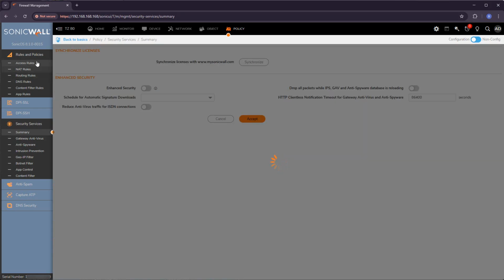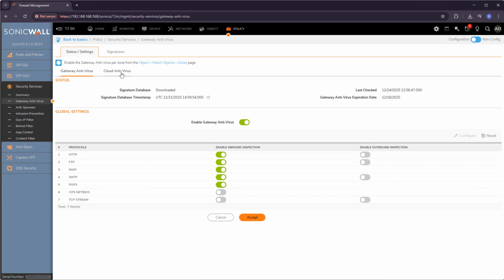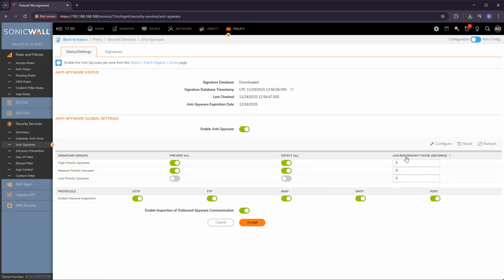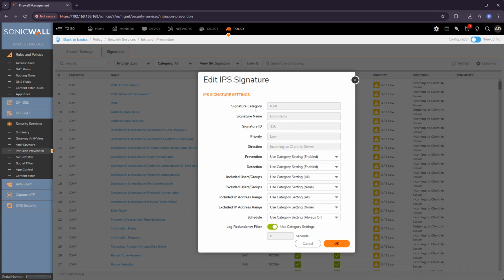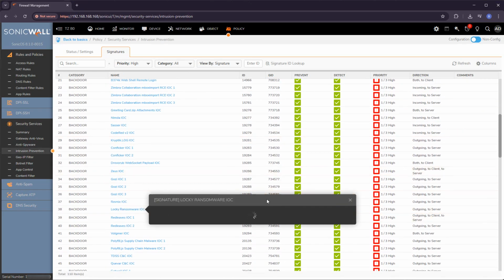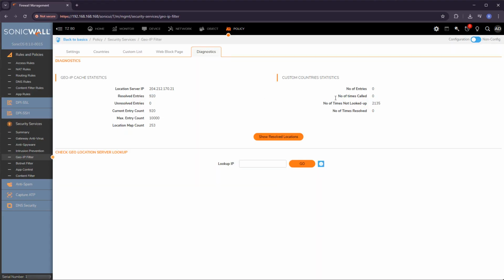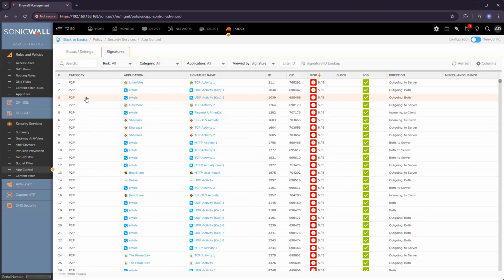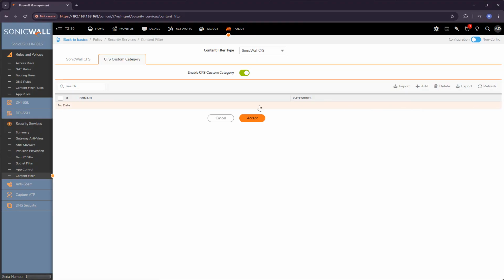How to – Configure Basic Firewall Security Services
In this video, you will see how to configure Basic Firewall Security Services

This video is part of a playlist that brings together all the videos from the complete SonicWall configuration and administration course, covering everything from the fundamentals to advanced setups.
It includes the initial firewall registration, creation and management of objects, rules, and zones, VLAN configuration, security services, bandwidth policies, and load balancing/failover.
You will also find videos dedicated to SAML 2.0 integration, site-to-site VPN, VPN clients, DPI-SSL, DNS Security, CFS 5.0, SD-WAN, and firmware upgrades on SonicWall Gen 7 devices.
A complete resource to learn step by step how to work with SonicWall in real-world environments.